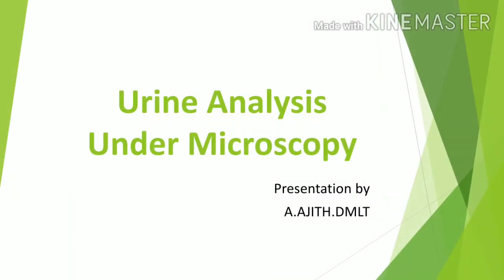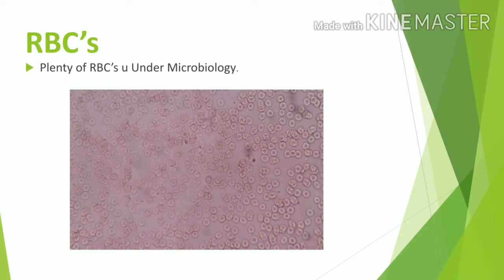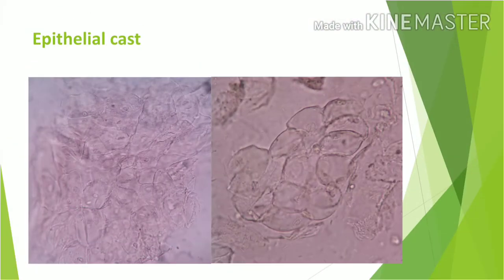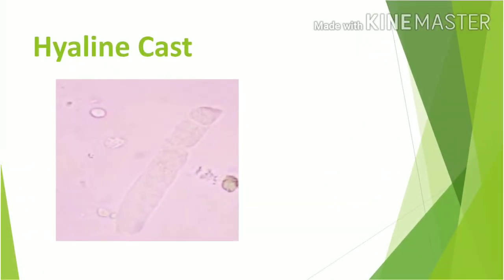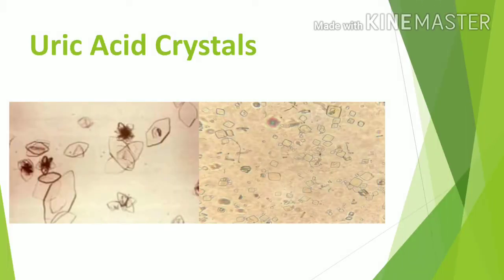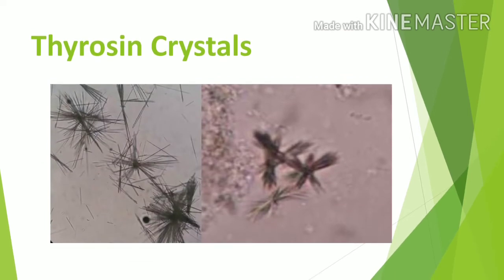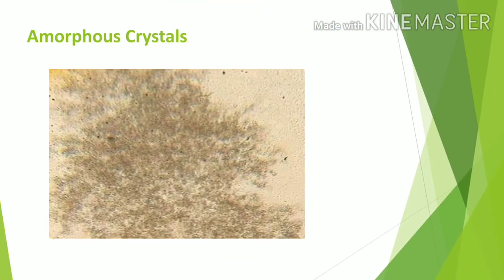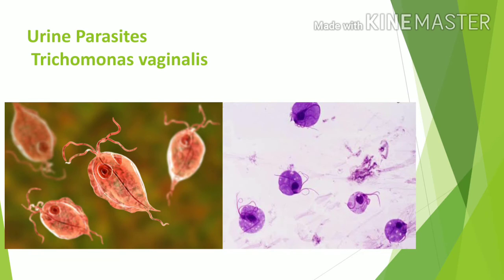Urinary cells, cast and crystals under microscope explanation.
DMLT Class World